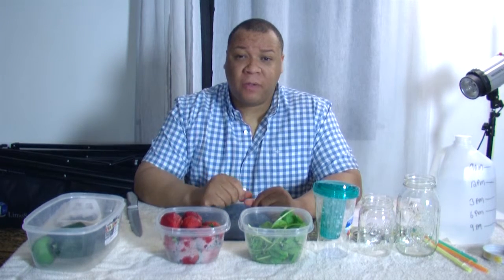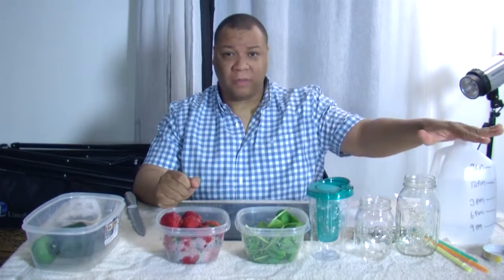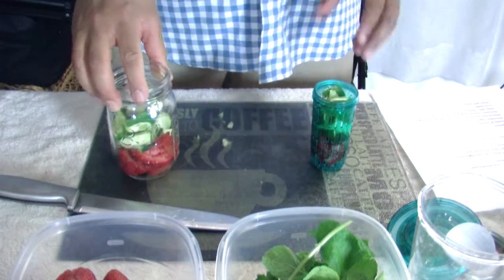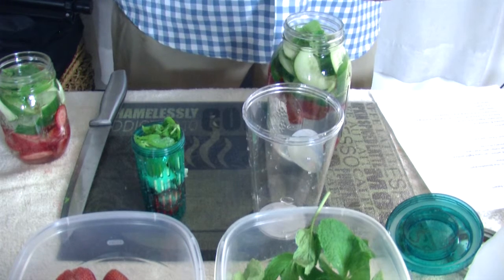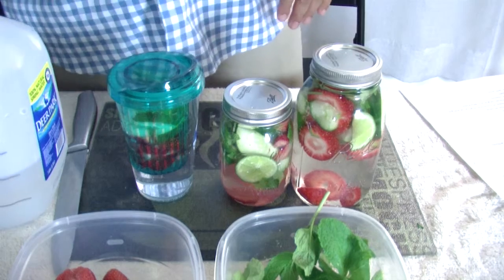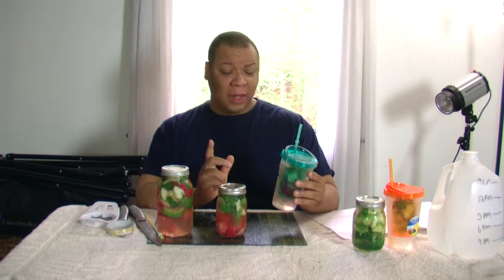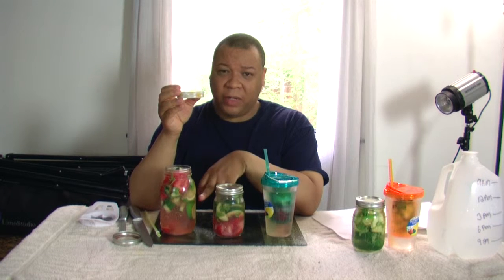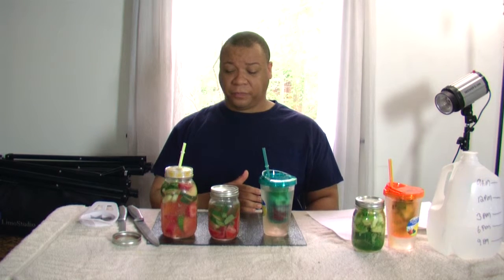Phoenix Tremayne Detox Water Stress Reducer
Here's another detox water, this one is designed to reduce stress and even helped me with a headache that I had while making the video.